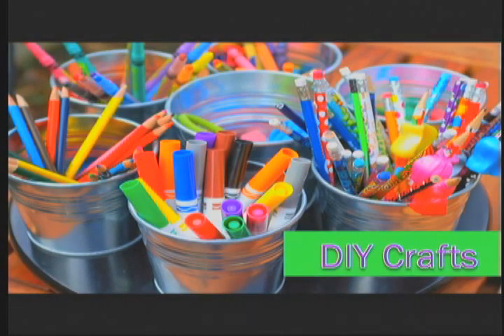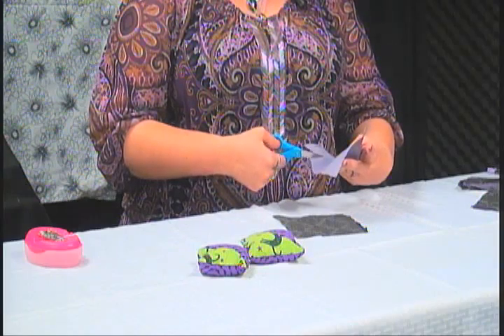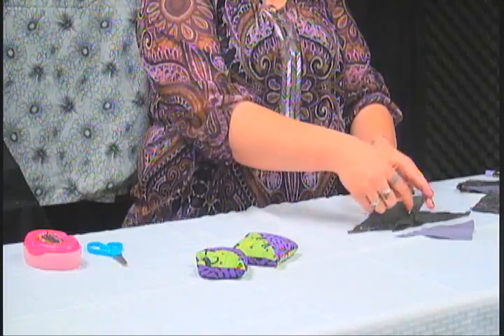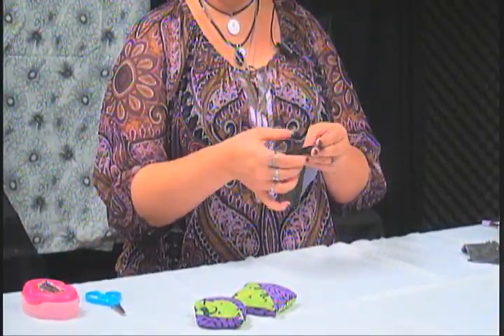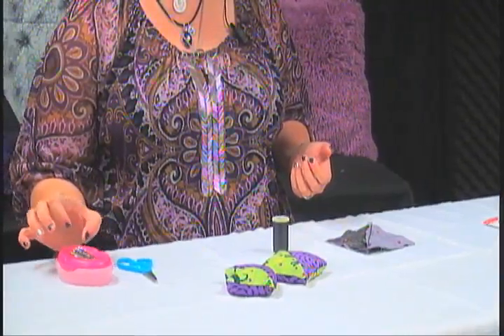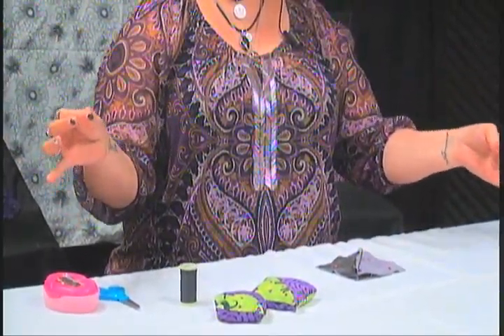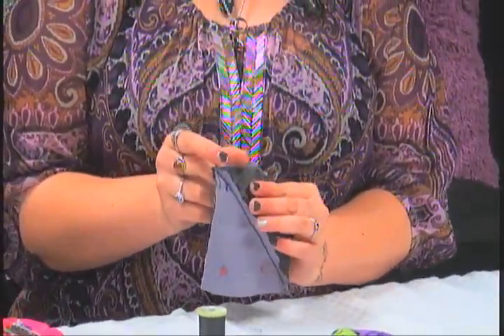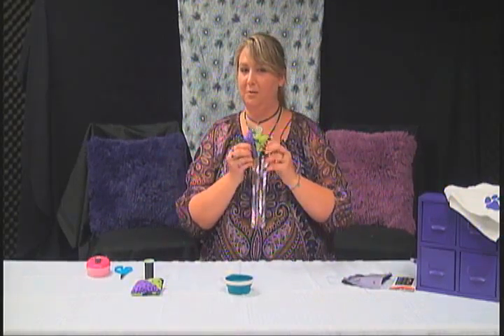DIY Crafts 4-16-2015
10-minute "live-to-digital recording" "how-to-show" for MCOM 2313 Introduction to Multimedia Production at the University of Texas at Tyler. Producer/Host: Lexie Hanson; Director: Zach Lester; Set Designer: Amy Yates